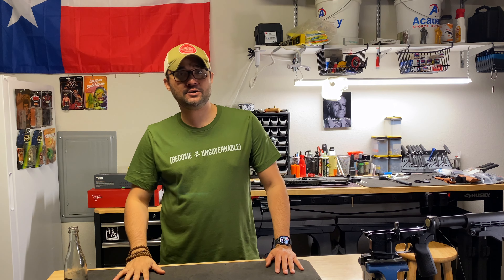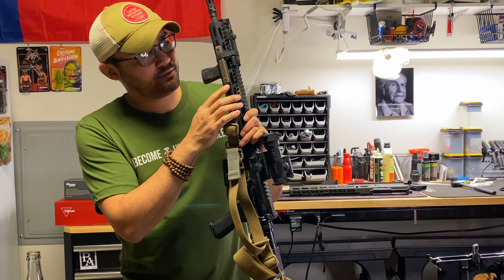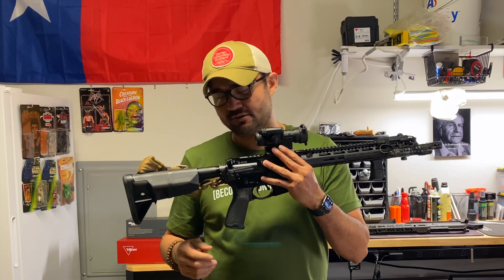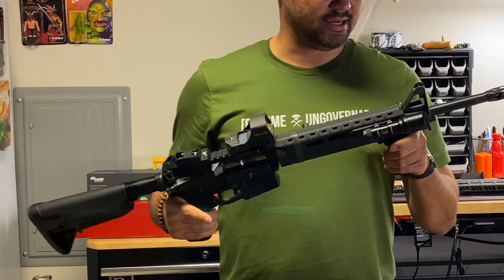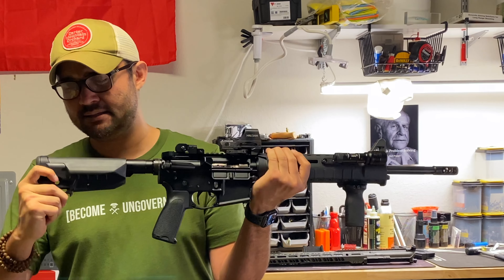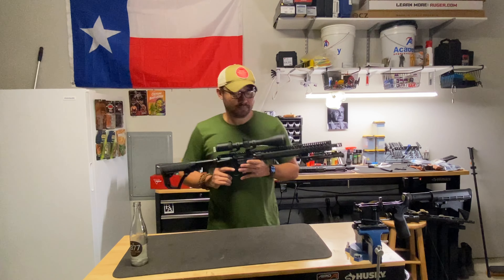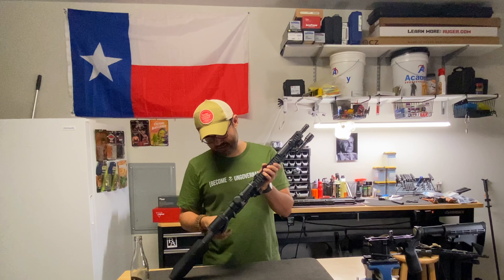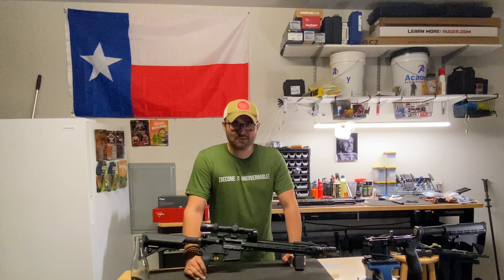The LARPer's Guide to Setting Up Your AR-15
I'm finally getting around to making this video after multiple requests on Twitter. I walk through a few different AR-15's I own and how I accessorize them to accentuate my bum-bum.

There are a ton of AR-15 accessories out there, I've bought cheap stuff and expensive stuff and I've found what works best for me.

TL;DR Here's what I like:

- Weaponlight: Steamlight Protac
- Red Dots: Trijicon MRO, Aimpoint PRO Patrol, Trijicon Ascent, Holosun 510c, Holosun 507c, Trijicon Accupower
- Stocks: BCM GunFighter